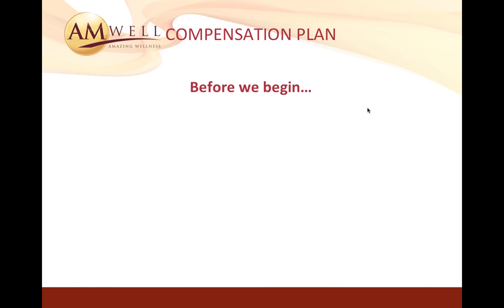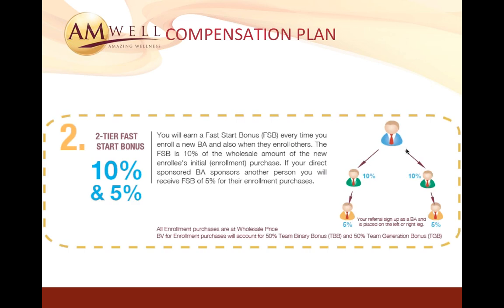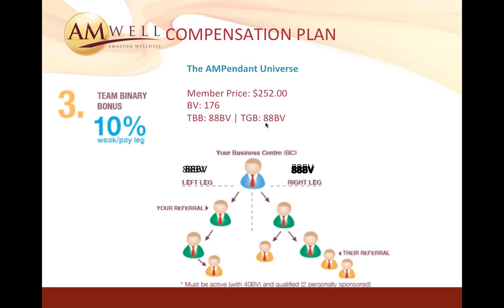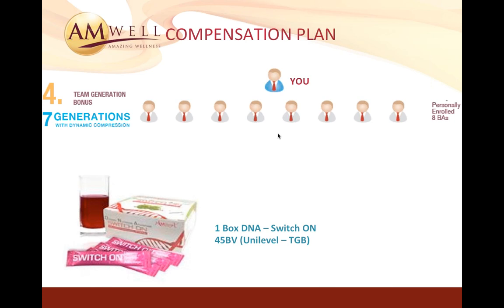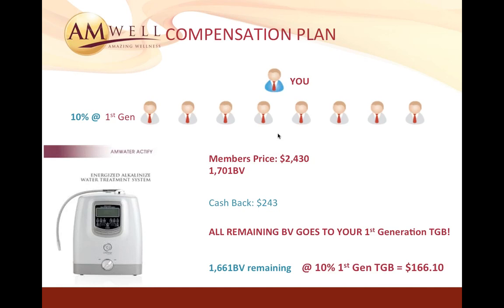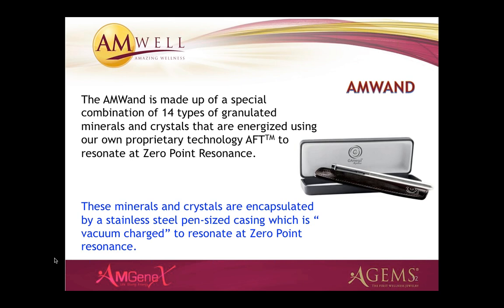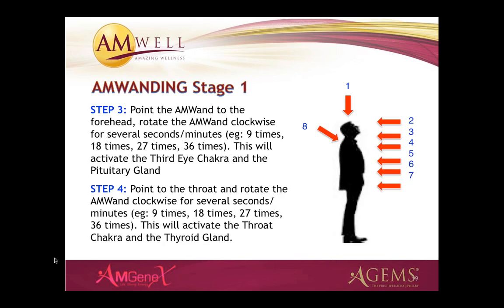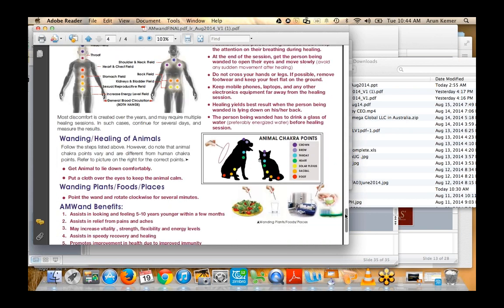AmWell Training Webinar: 19 August 2014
Learn more about AmWell, her amazing business opportunity and fabulous products during our monthly webinar.